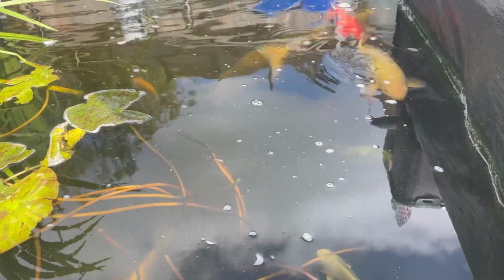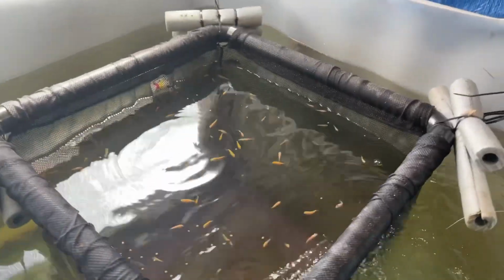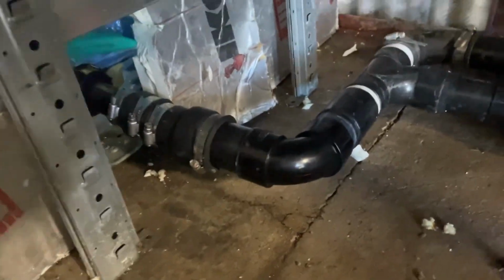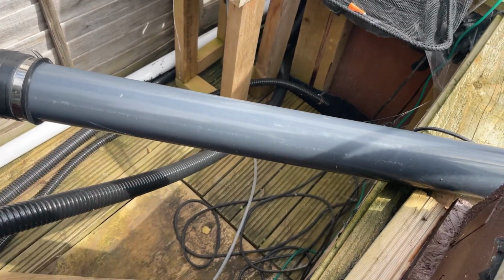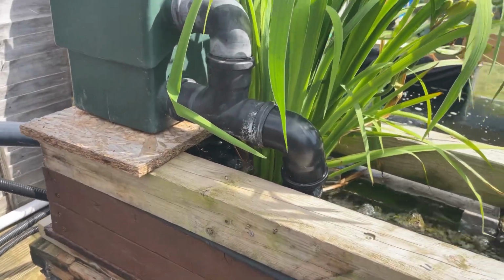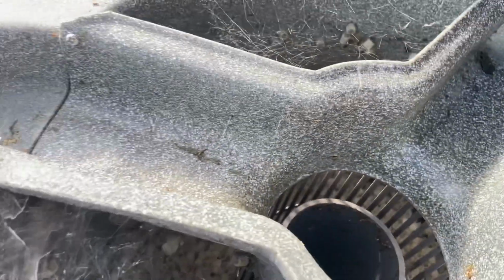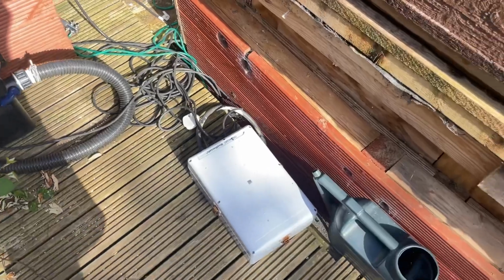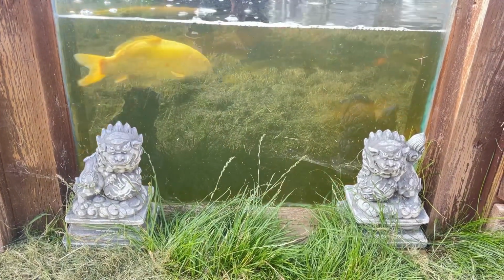Fixing pipework problems on the koi ponds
Fixing a few pipe work problems and a few updates on all 3 ponds